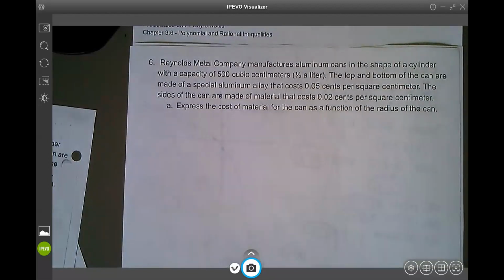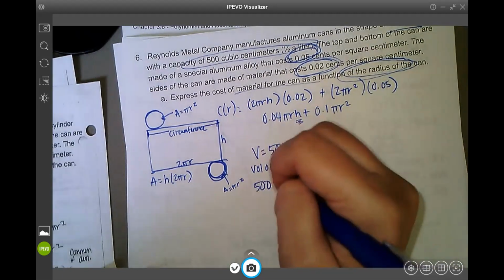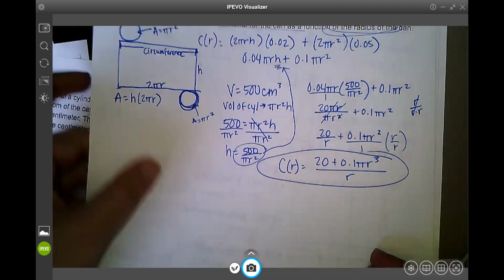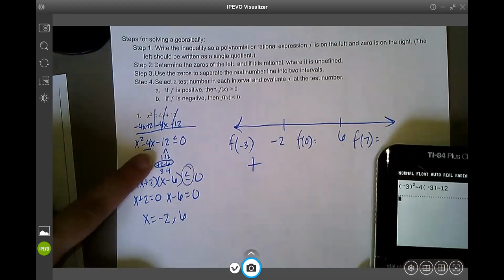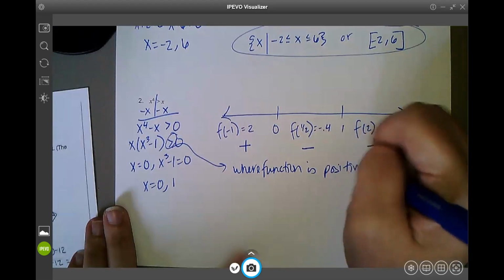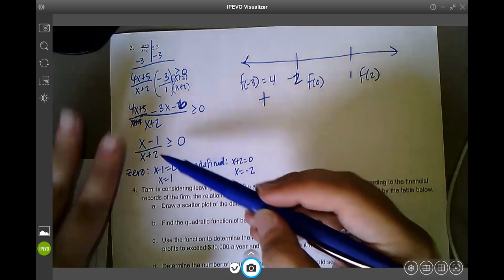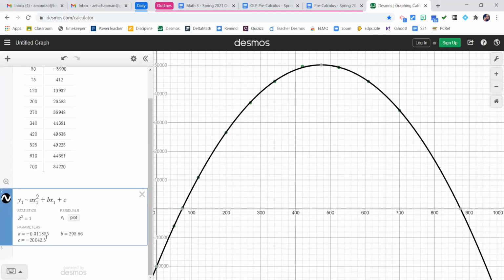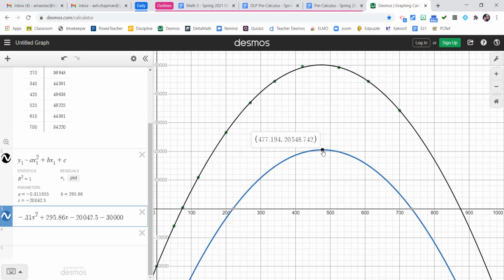Pre-Calculus - Chapter 3.6 - Unit 4